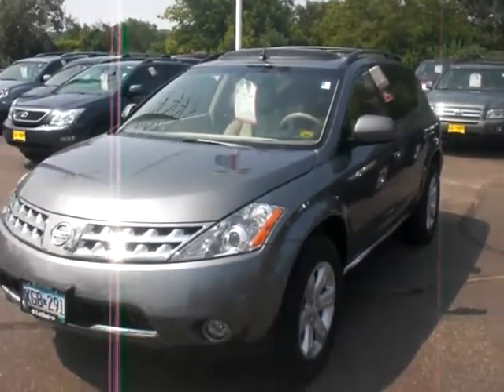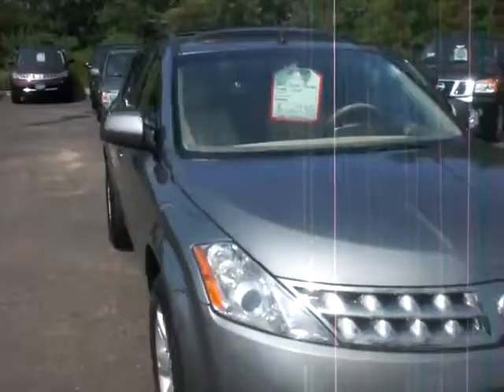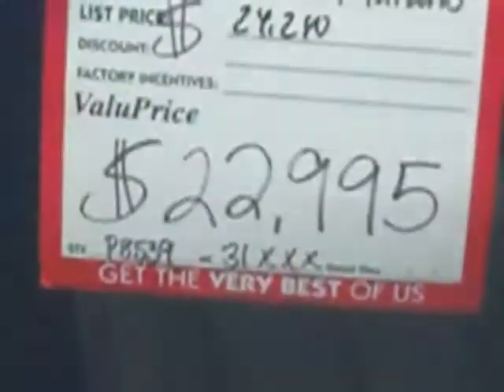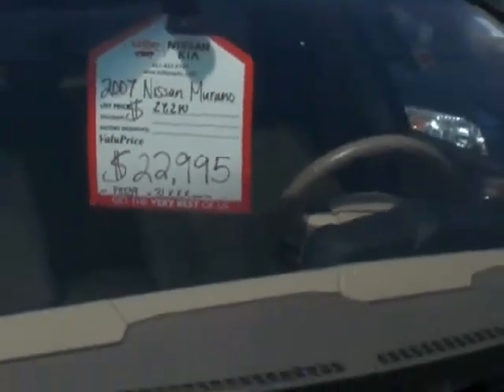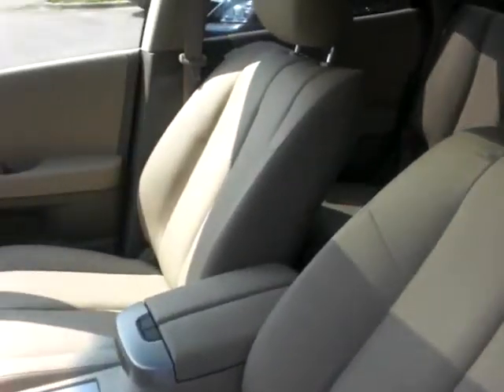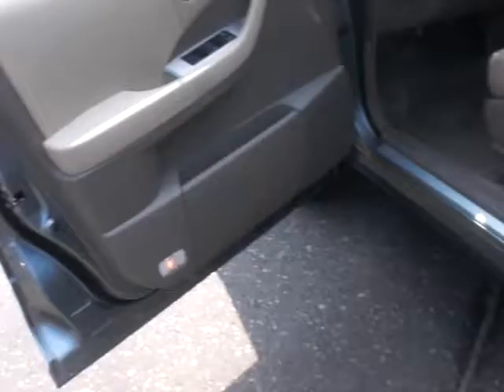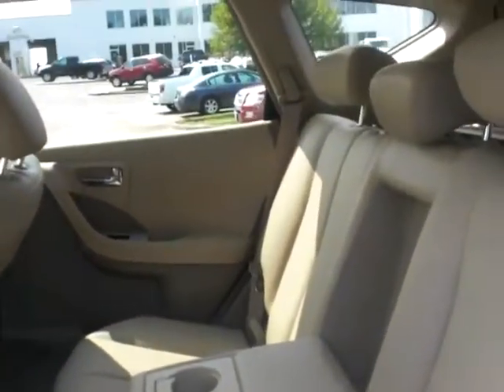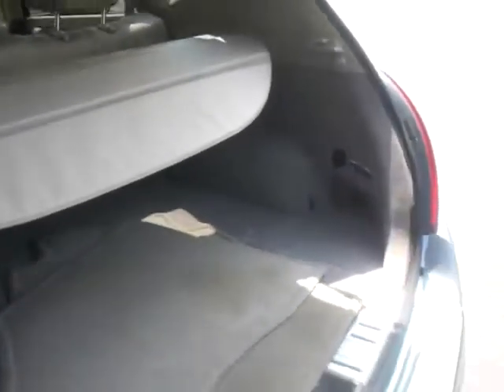2007 Nissan Murano SL AWD Priced at only $22,995 CALL BRIAN at Luther Nissan Kia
2007 Murano SL AWD with Touring Package. Loaded with Heated Leather, Bose 6cd changer, moonroof, pedal adjustment, power seat, audio controls, and more!